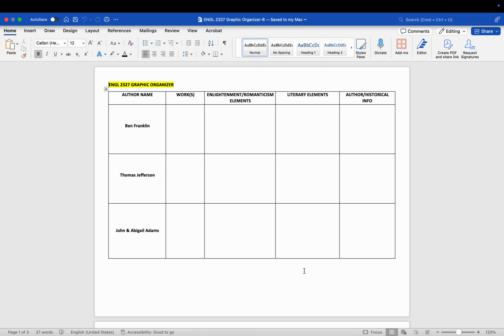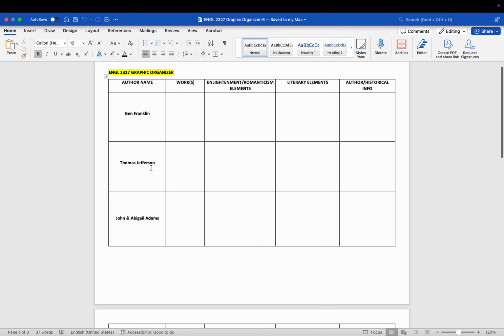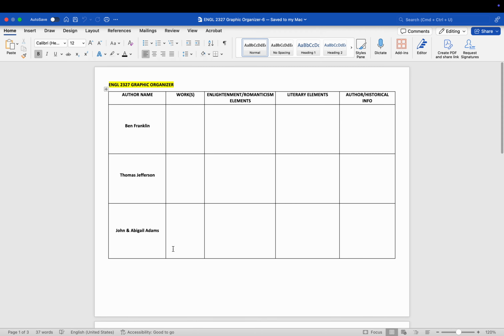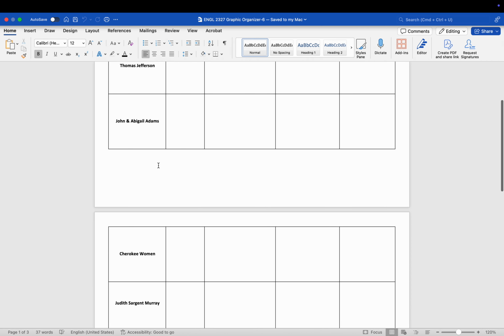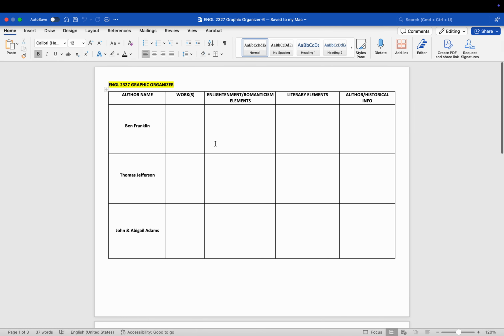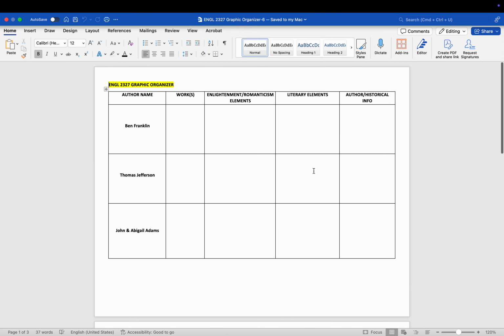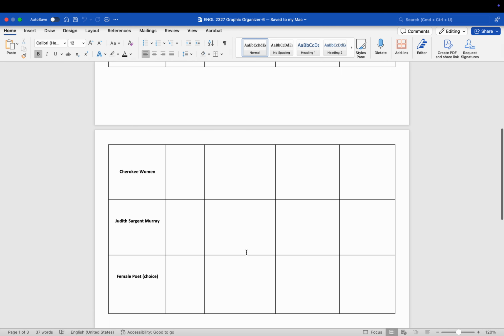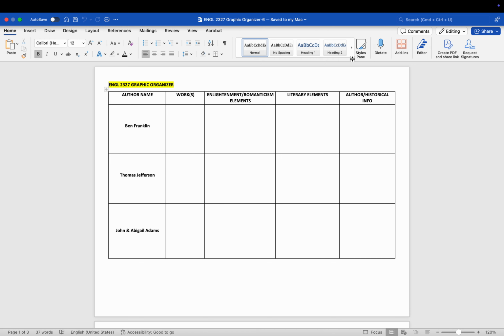Graphic Organizer Explanation TCC SP2025